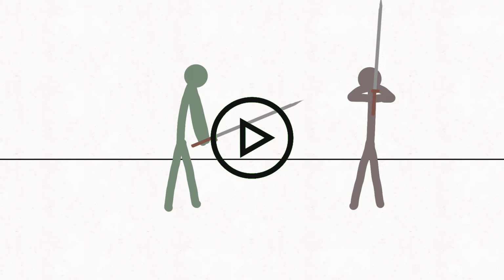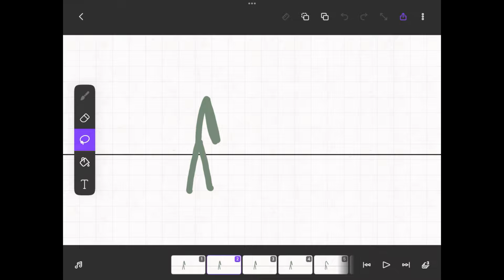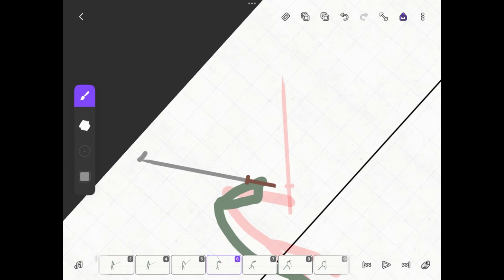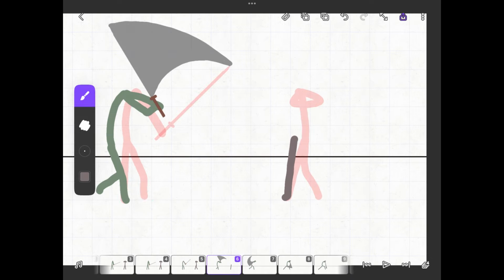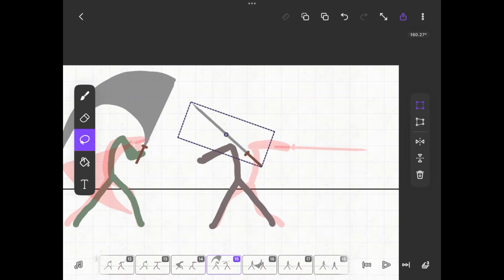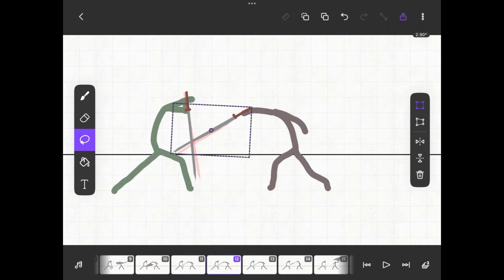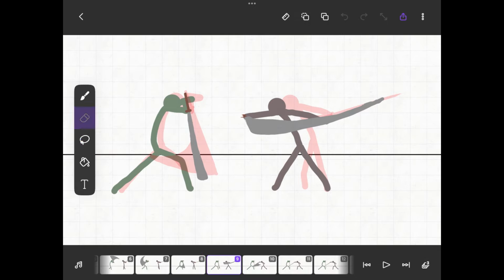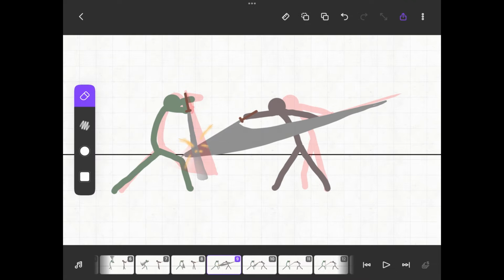How to animate a Sword Block in FlipaClip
Hey everyone,
in this flipaclip tutorial you will learn how to animate a sword block animation for your stickfightanimation.

Animation program: FlipaClip